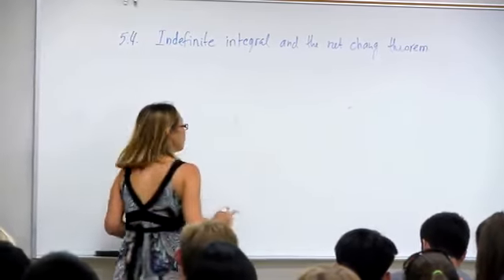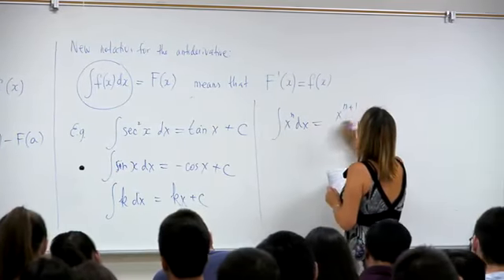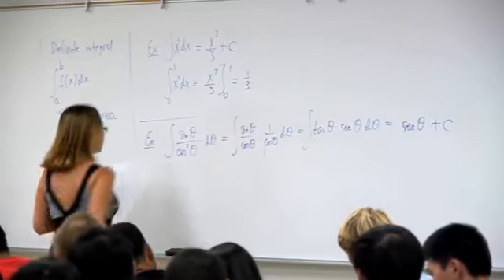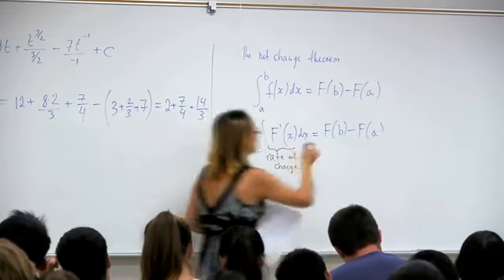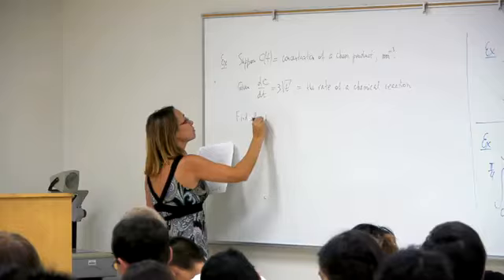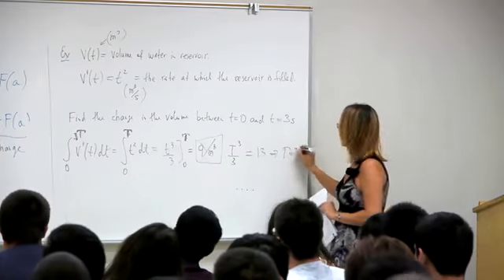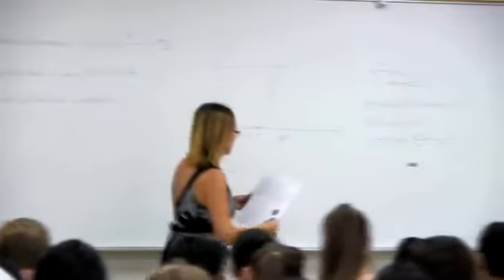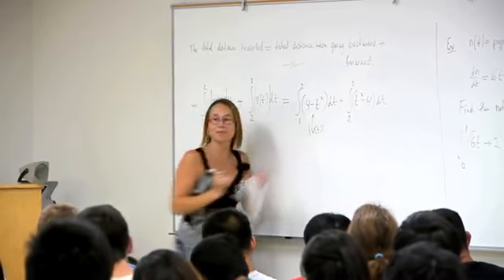Lecture 04 Indefinite Integral & The Net Change Theorem